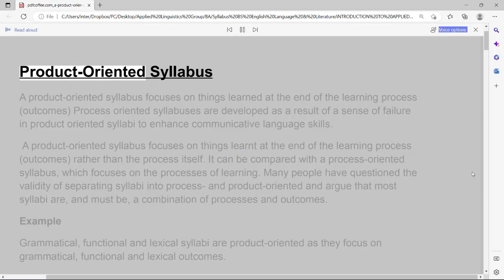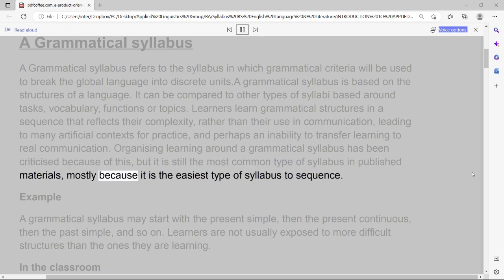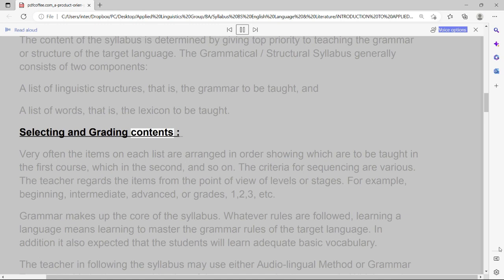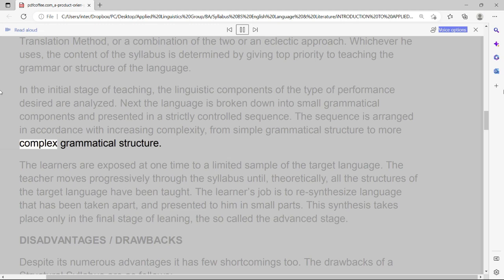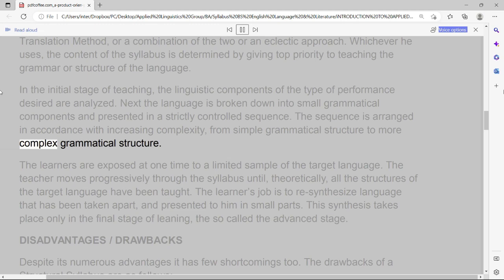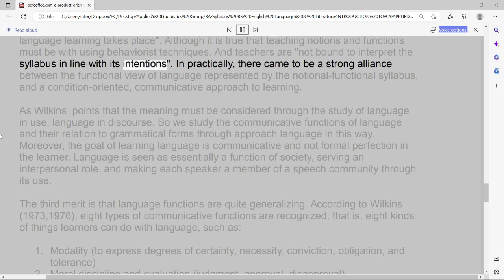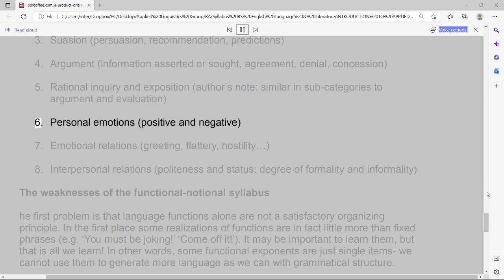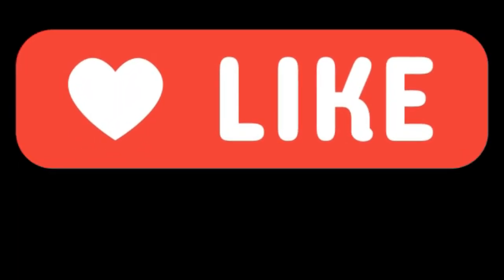Product oriented syllabuses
Product oriented syllabuses - BS ENGLISH SEMESTER-7 - INTRODUCTION TO APPLIED LINGUISTICS - Course Code: ELL402 - QUESTION NO. 22 - BY DR. KHALID MALIK PHD APPLIED LINGUISTICS - FOUNDER OF APPLIED LINGUISTICS GROUP